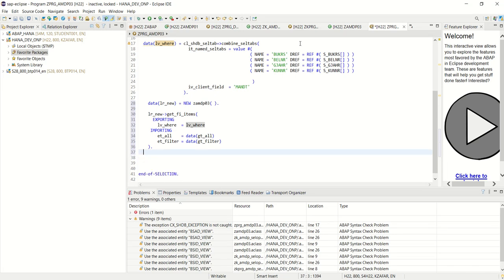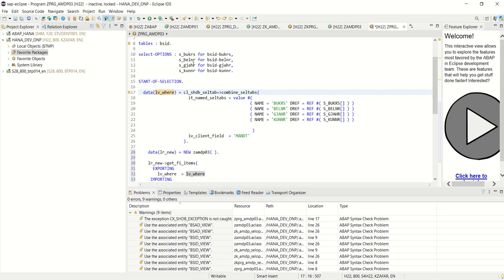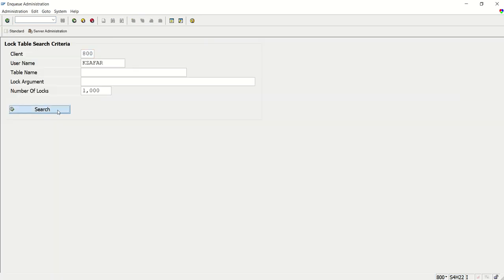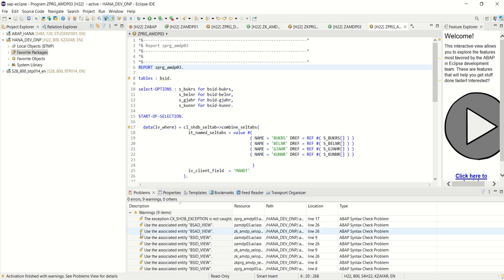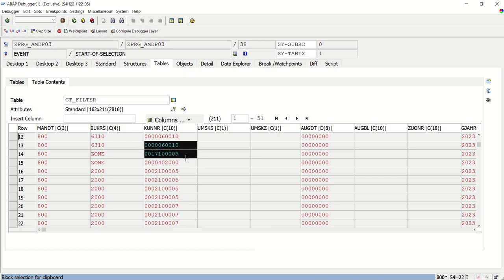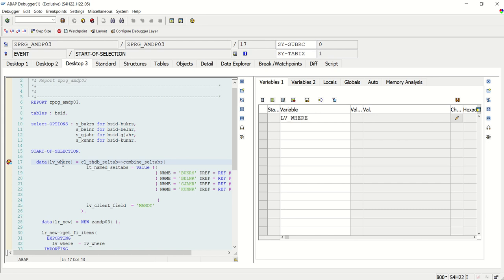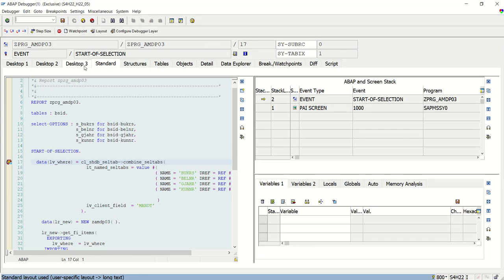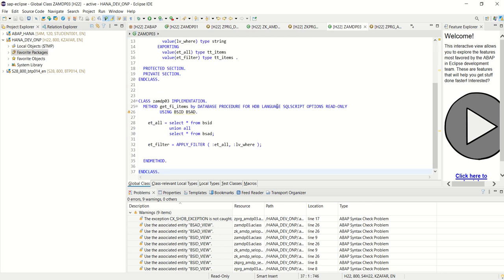5.2 SAP ABAP AMDP Class with Select Options Part 2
5.2 SAP ABAP AMDP Class with Select Options Part 2